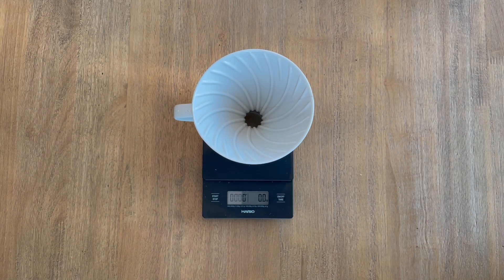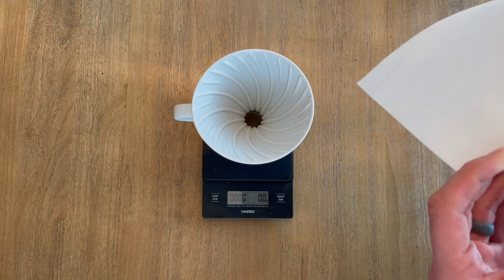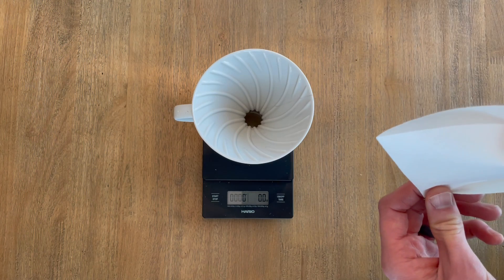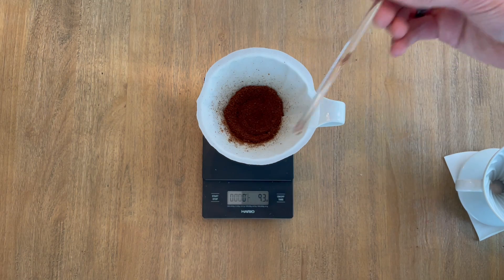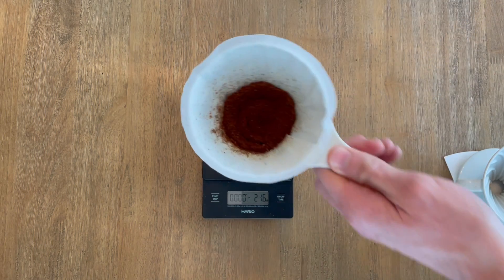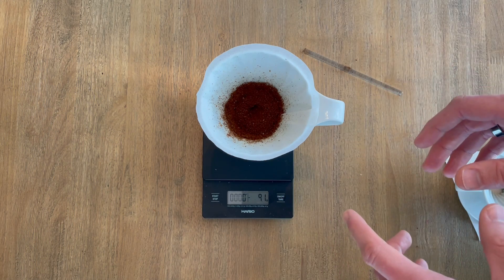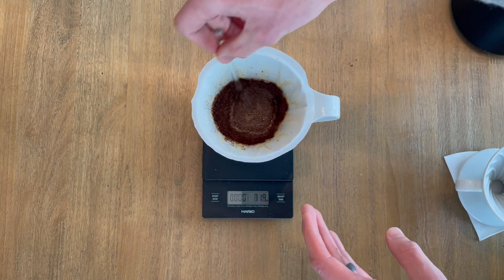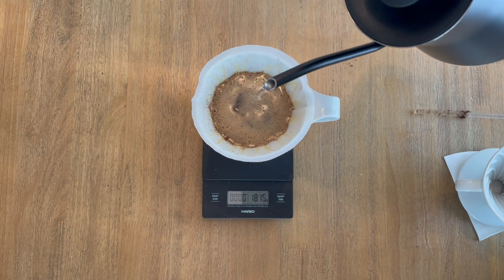3 Quick Tips to Improve Your Pour Over Coffee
Nothing brings out the clarity and flavor profile in a coffee better than a well-made pour over brew. And while pour over is an amazing way to make coffee, it has a lot of nuance. The smallest changes can have immense impact on the final cup of coffee, which can be both extremely rewarding and frustrating depending on which way it impacted your brew. In this video I'll share three easy tips that can help take your pour over brewing to the next level. They include:
1. Folding your paper filter
2. Preparing your coffee bed for brewing using the Kubomi method or divot
3. Agitating your grounds during bloom with a stir or swirl